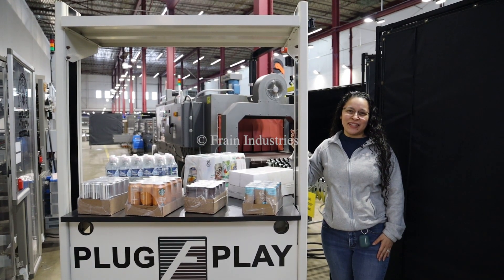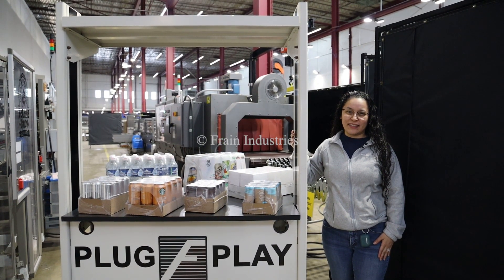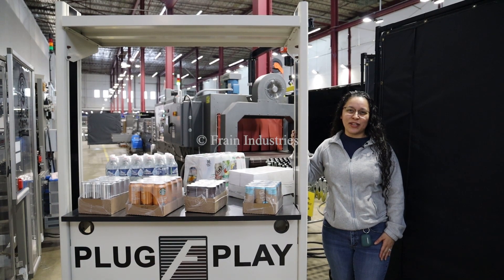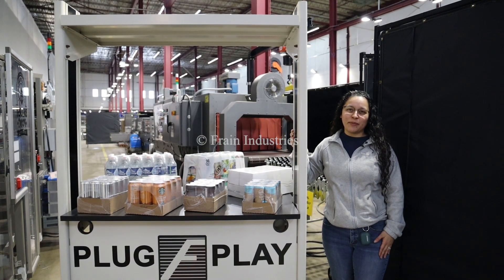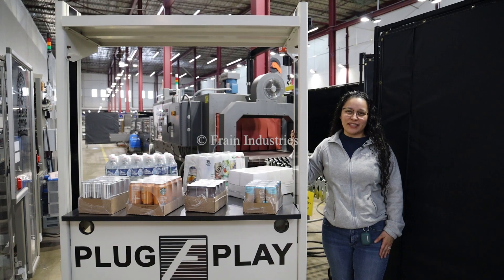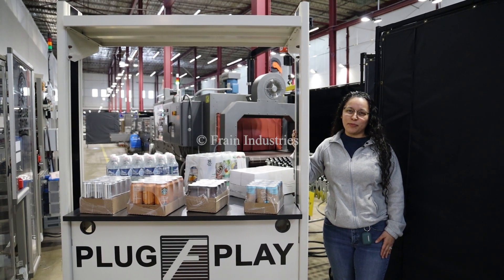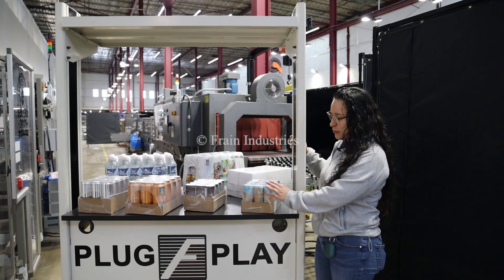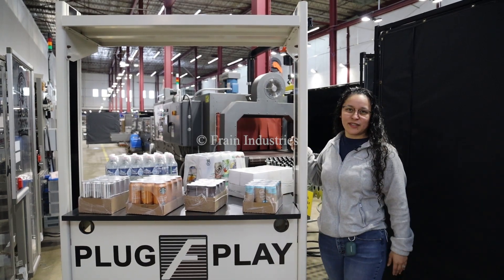Arpac TS2212/45TW28 Shrink Bundling Line Demonstration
This is the demonstration of the Arpac TS2212/45TW28 Shrink Bundling Line.

Arpac Models TS2212 / TS60 / 45TW-28, complete, automatic, continous motion, servo driven, tray forming, packing, upstacking and shrink bundling line rated from 5 to 45 trays per minute with number of product per tray - depending on materials and application. Tray Size per application. System consists of Arpac Model 2212 tray former, packer and hot melt glue sealer with 120" long x 18" wide  product in feed conveyor with (4) lane dividers to (4) 48" long x 2-1/2" wide product grouping conveyors side mounted 68" wide x 32" high blank tray magazine with (2) suction cup pic n place to tray forming, packing and sealing section with (4)106" long x 1/2" wide lugged compression / discharge conveyor belt section set on 12" centers with Nordson hot melt glue unit with major / minor flap closers. Arpac Model TS60 double upstacker 60" long roller in feed conveyor with 21" wide x 1-1/4" OD rollers set on 1-1/2" centers with 1/8" gaps. collation system has 70" long roller section with 22" wide x 1-3/4" OD rollers set on 2-1/2" centers with 1/2" gaps, 54" long x 16" wide upstack section to
72" long x 17-1/4" wide canvas transfer conveyor to Arpac Model 45TW-28 shrink bundler and tunnel with (1) 36" x 19" wide and (1) 36" wide x 72" long  in feed conveyors thru bundler, top and bottom film rolls with maximum film roll width of 27" and 14" OD has 29" wide seal jaws x 13" high total clearence, to single zone shrink tunnel with 36" wide x 19-1/2" high total aperture x 72" long shrink chamber with 29" wide x 108" long product conveyor thru shrink tunnel with top discharge cooling fan. Control panels have A/B controllers with touch pad controls. and readout. All mounted on heavy duty base frames with safety guarding and statis light bars.

OAD: 280" L x 72" W x 70" H  Tray Erector/Packer
           144" L x 55" W x 72" H  Upstacker
             72" L x 25" W x 41" H  Transfer Conveyor
           189" L x 60" W x 80" H  Bundler/Tunnel